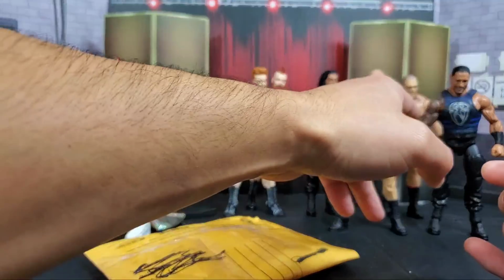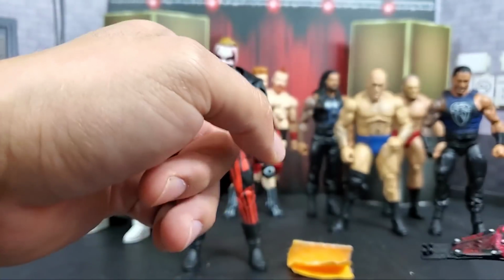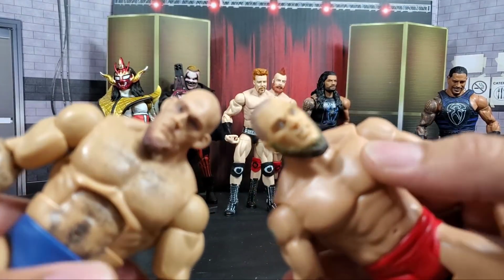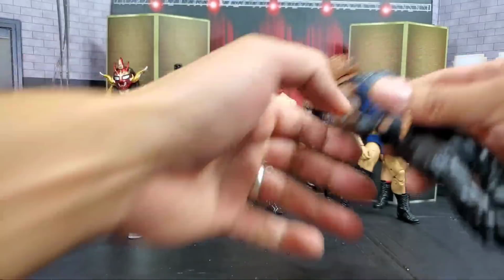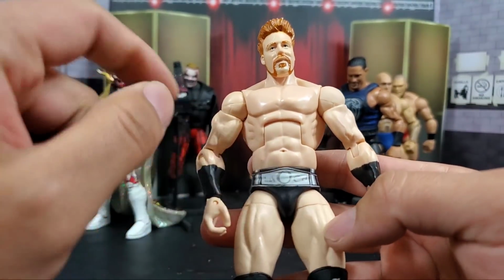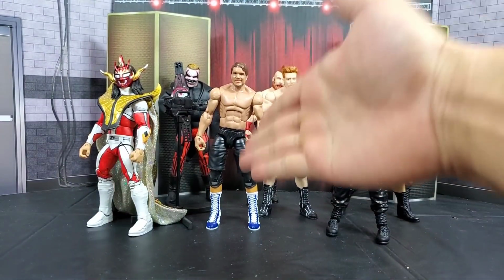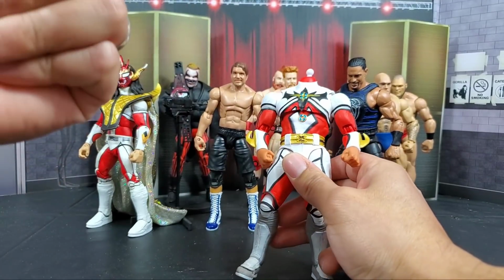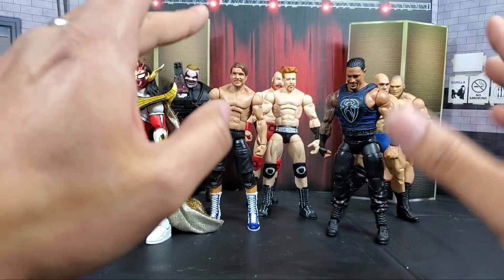NEW WWE CUSTOM FIGURES + REAL FIEND UNIVERSAL CHAMPIONSHIP TITLE